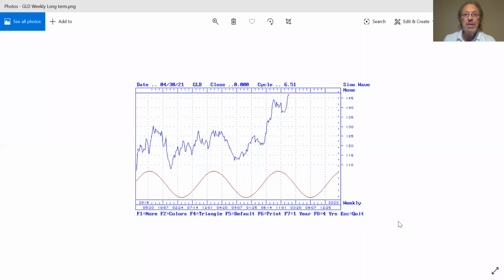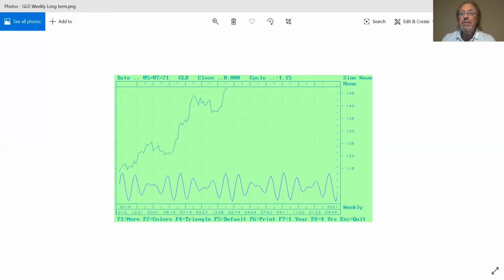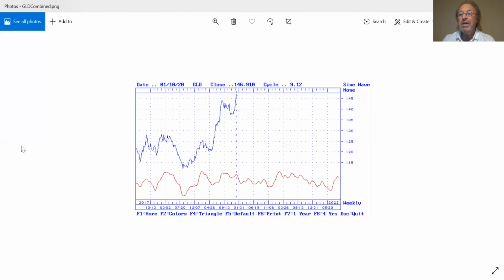Charles Nenner Video Notes | Combining Short And Long Term Cycles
In this video, Dr. Nenner explains how he determines a low entry risk level by combining both long- and short-term cycles. Daily research demonstrates this.

Video release date: April 07, 2020

📌Learn how Charles Nenner's unique research can help you get better experience for your future investments
🚀Sign up for a FREE 30-day trial today!